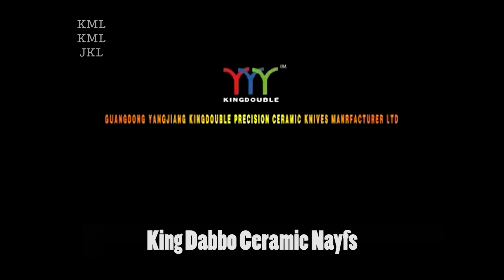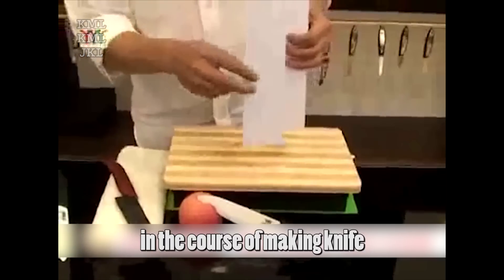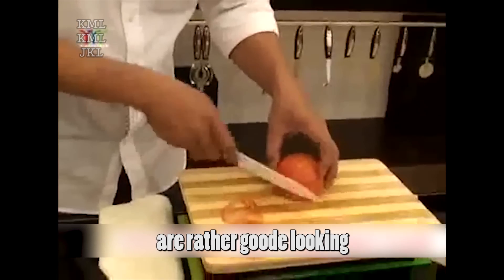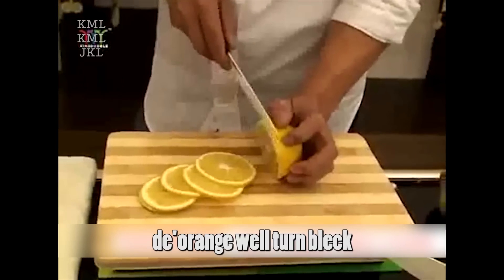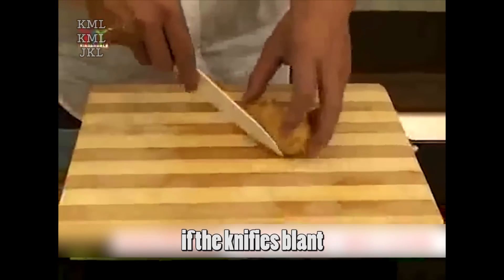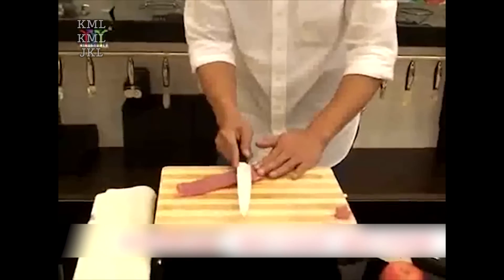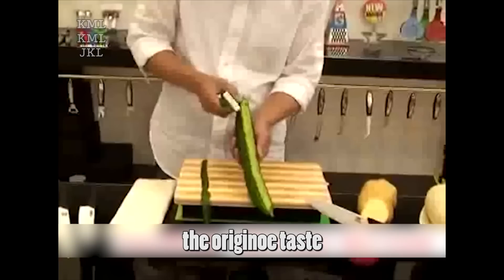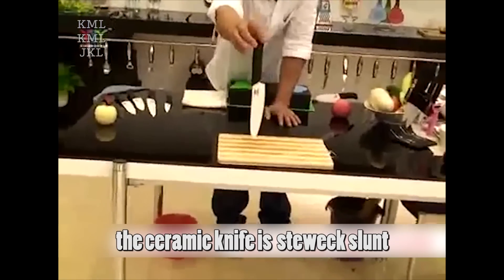"King Double ceramic knives, part 2" subtitled